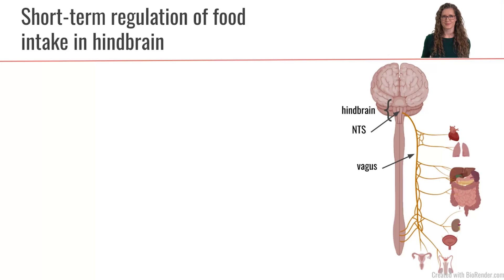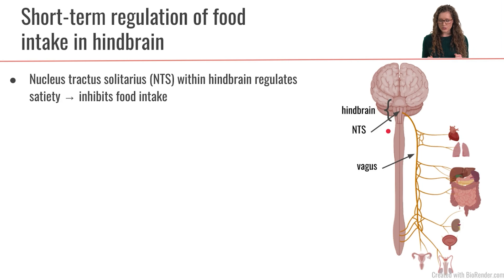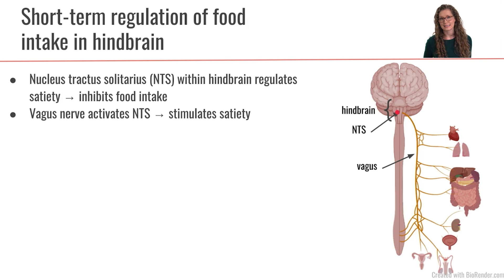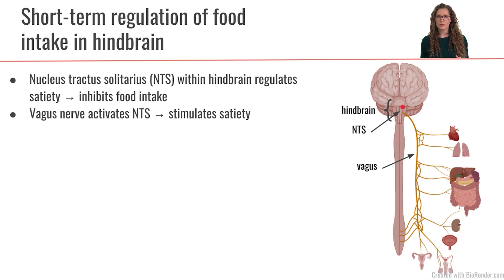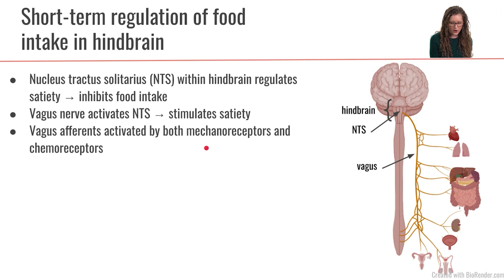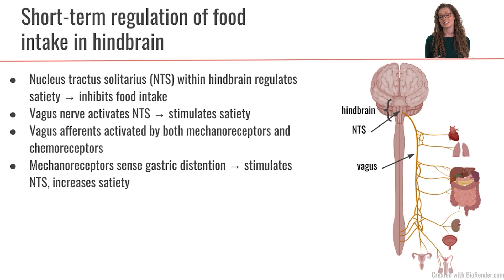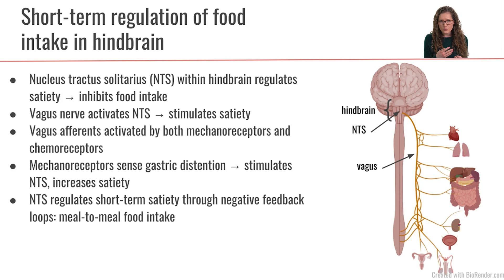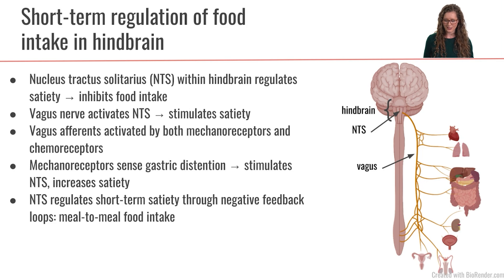How Stretch Induces Satiety | Part 4 Neurobiology of Food Intake | Macronutrients Lecture 40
Stretching the GI tract sends signals up the vagus nerve to the hindbrain to induce satiety.

References
Klockars, A. et al. Hypothalamic Integration of the Endocrine Signaling Related to Food Intake. Curr. Topics Behav. Neurosci. (2019) 43:239-270

Short-term regulation of food intake is meal to meal, whereas long-term regulation is over days. The nucleus tractus solitarius, or NTS, is a nucleus within the hindbrain. When neurons of the NTS are stimulated this initiates satiety. The vagus nerve communicates with the NTS. Afferent signals coming from the periphery and up the vagus to the NTS stimulates satiety. The vagus nerve has two different kinds of receptors that can be stimulated: mechanoreceptors and chemoreceptors. Mechanoreceptors respond to mechanical stimuli like stretch. When the GI tract stretches in response to digesting and absorbing a meal, this stretch will stimulate the mechanoreceptors of the vagus to stimulate the NTS to induce satiety. This makes sense because when our GI tract is stretched because it is actively digesting and absorbing food then we would want to inhibit further eating.